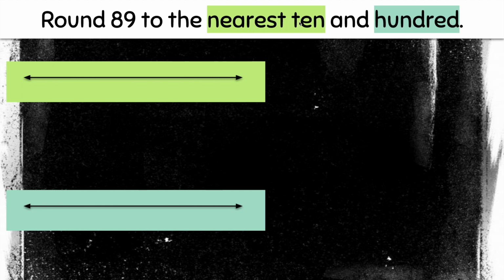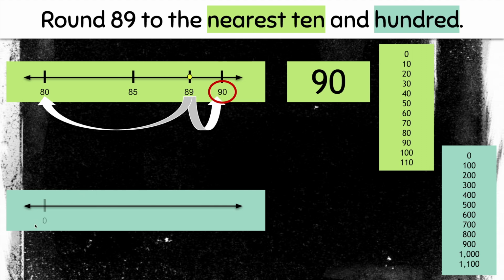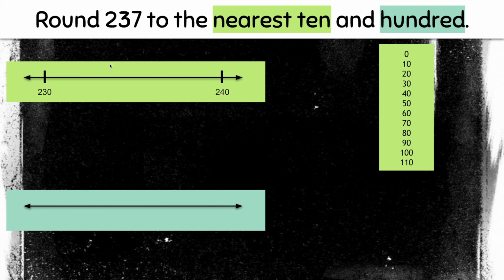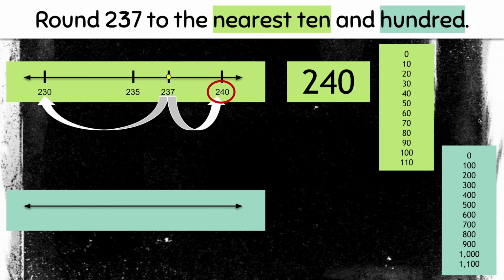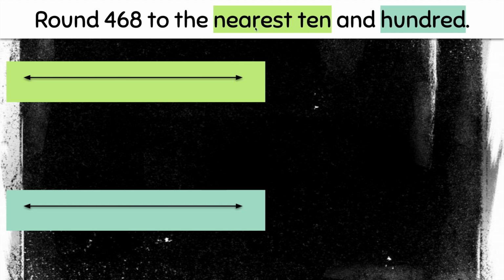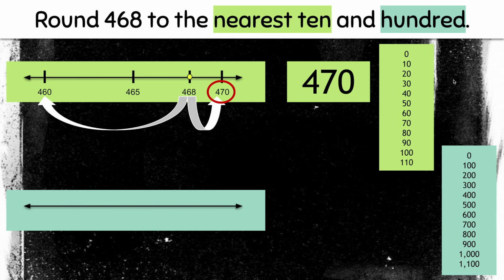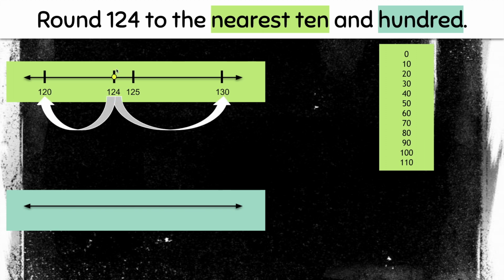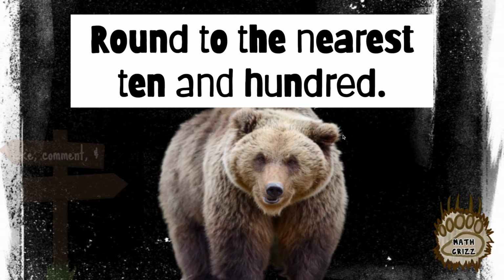Rounding Numbers to Nearest Ten and Hundred